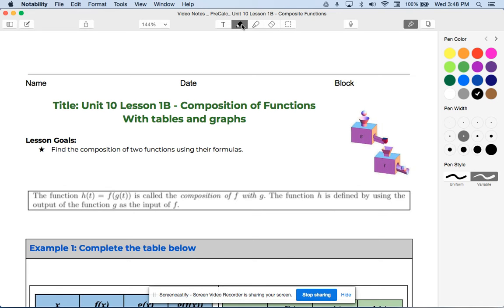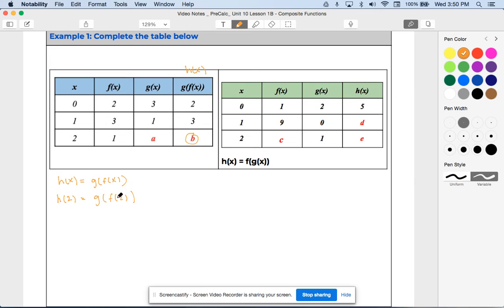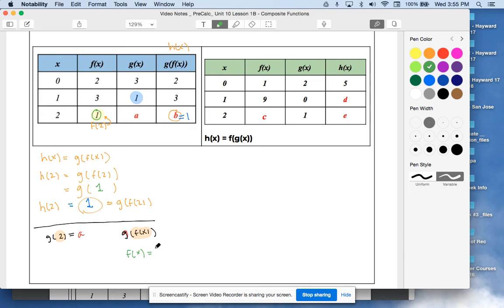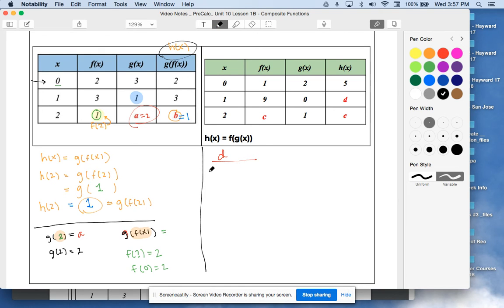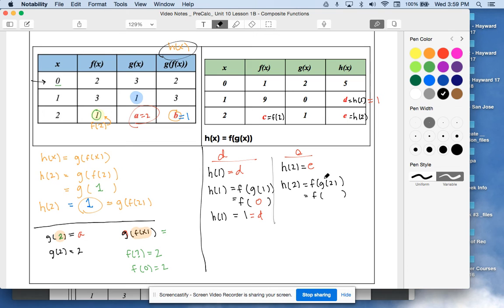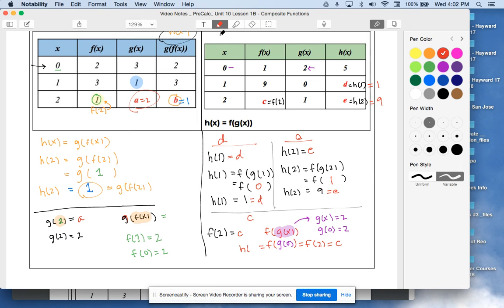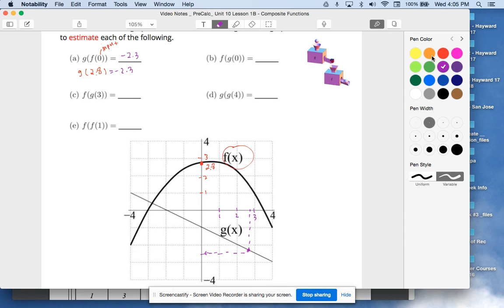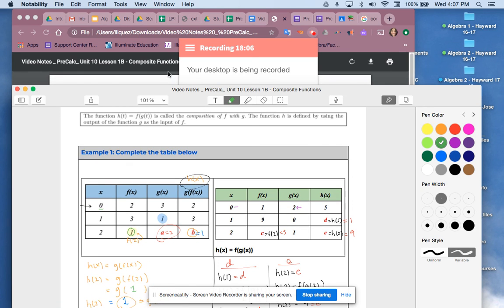Video Notes : PreCalc: Unit 10 Lesson 1B - Composite Functions